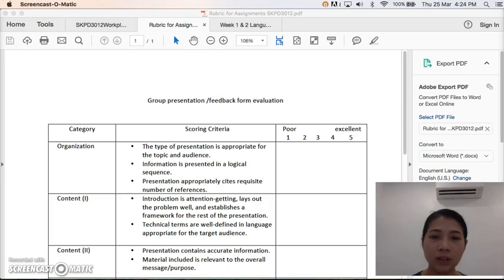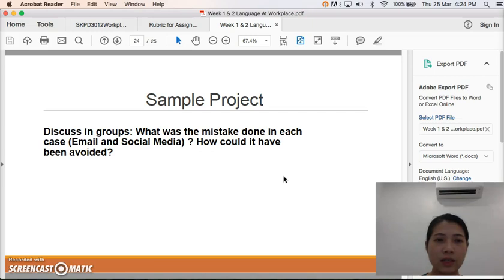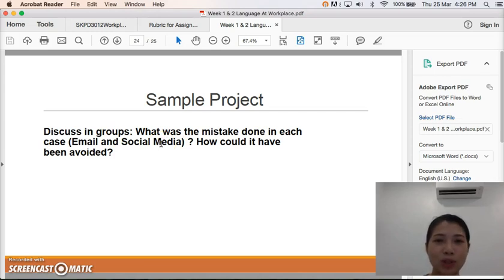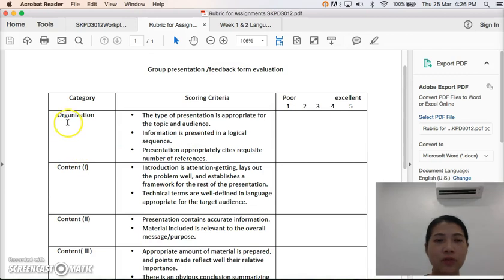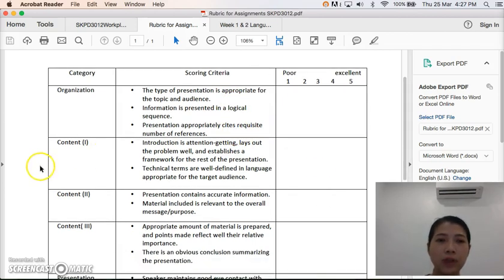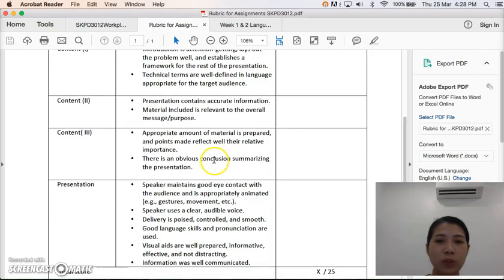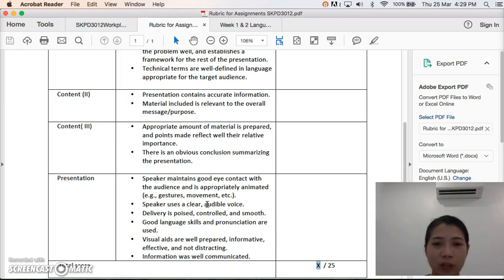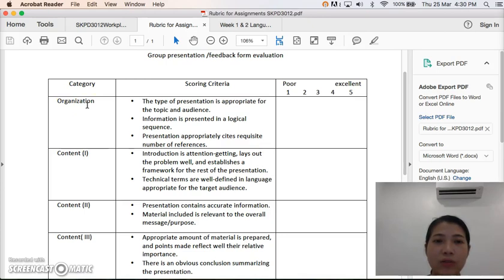Rubric Explanation and Assignment 1